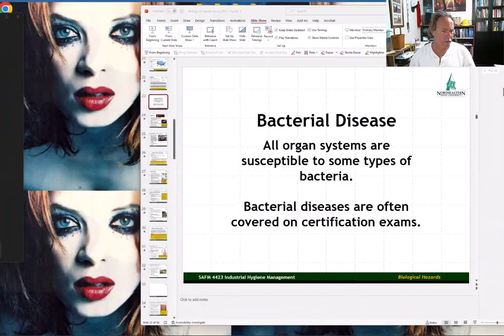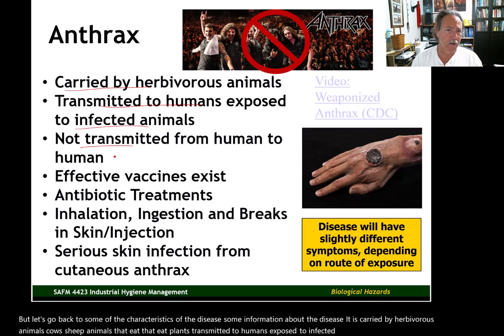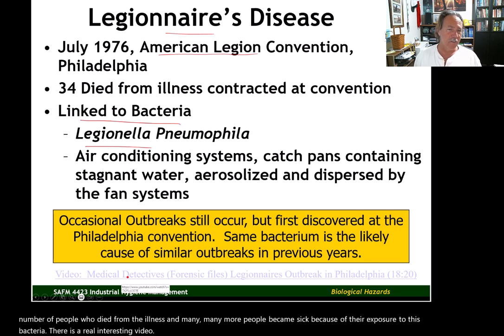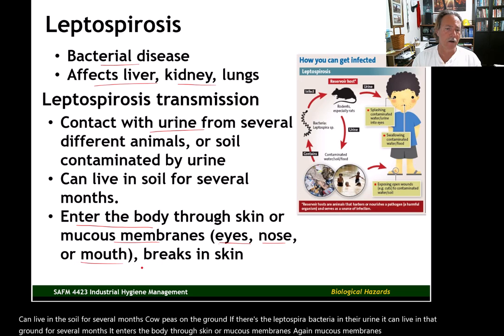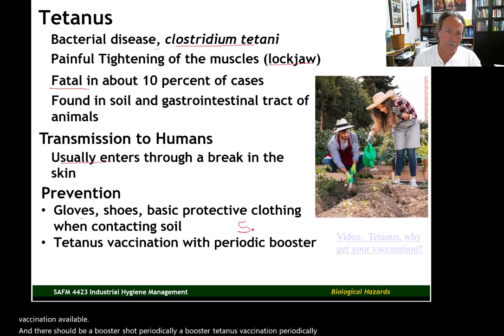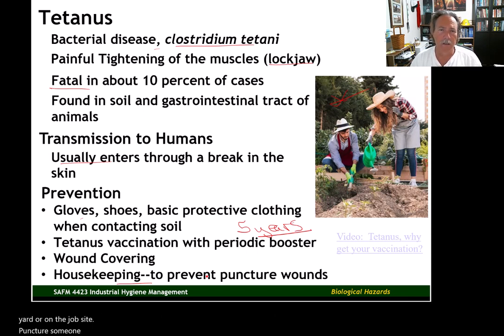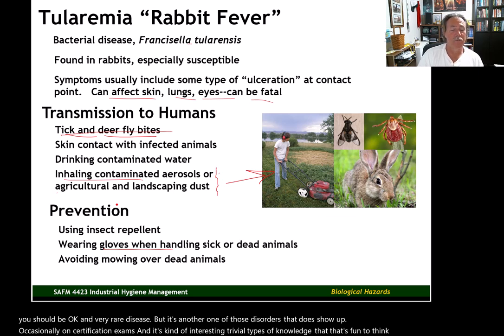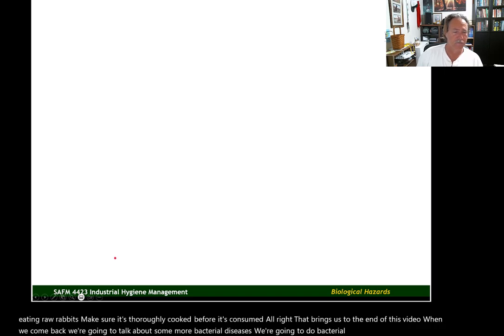U4V4 Bacterial Disease Part 1 SAFM 4423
SAFM 4423, Unit 4, V4
Song: Weird Sad Symbol
Year: 2022
Artist: Heavy Gus
Album: Notions